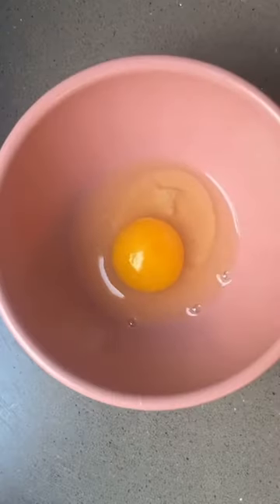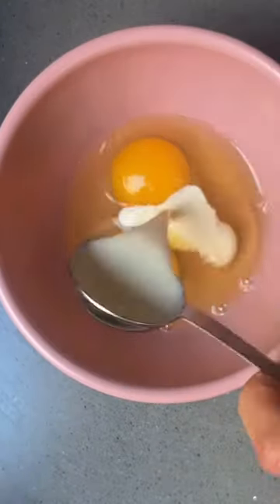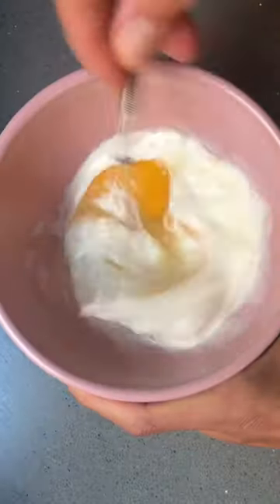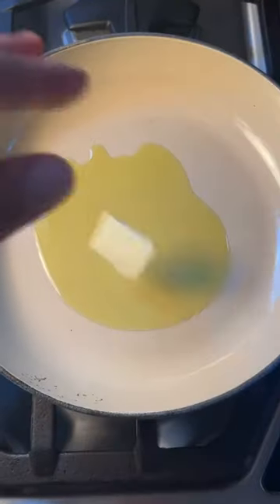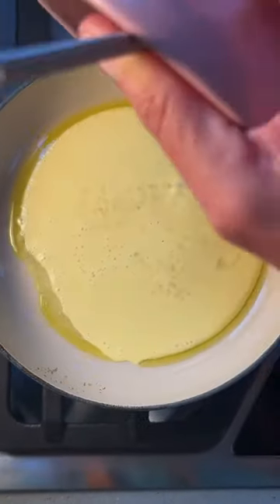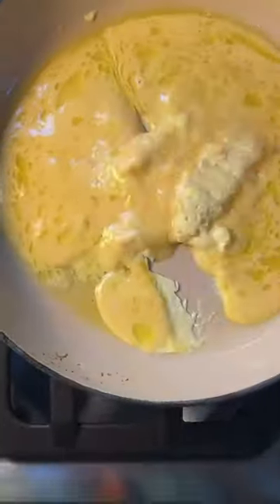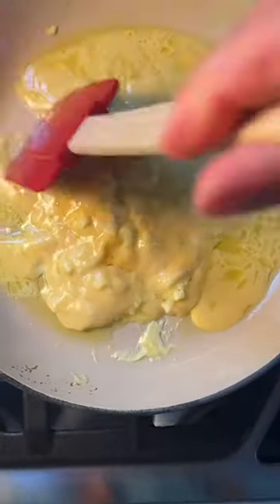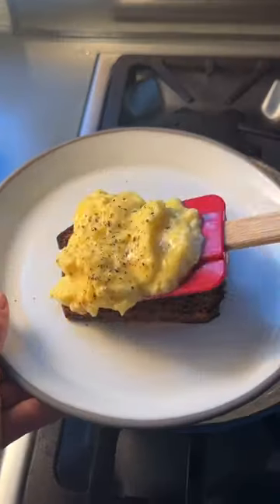How to Upgrade Your Scrambled Eggs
In this video, we'll reveal the proper cooking methods to help you recreate those silky, delectable scrambled eggs in your own kitchen. Whether you're a novice or an experienced chef, you'll learn the techniques to achieve eggs that are both light and packed with flavor.

Sign up for our newsletters if you want more ways to simplify your life